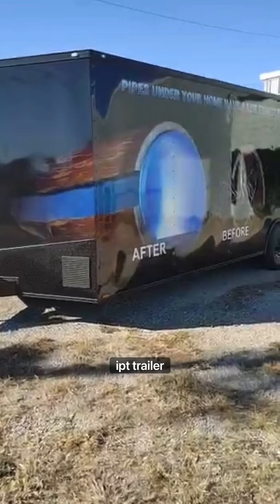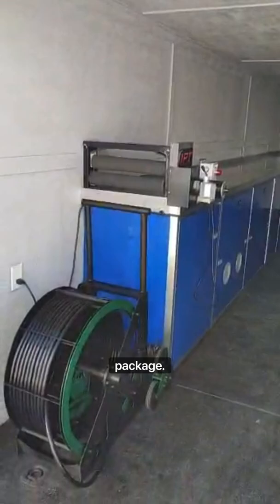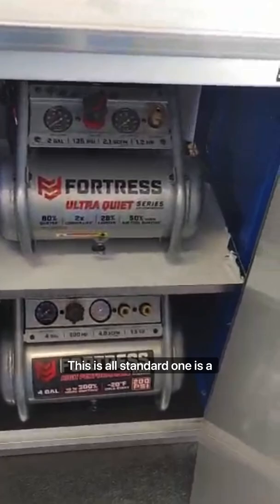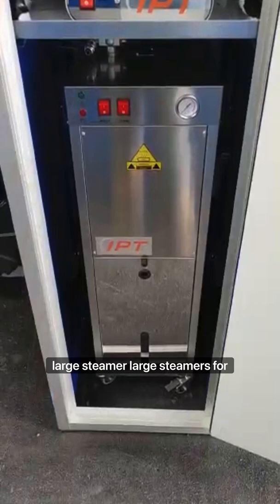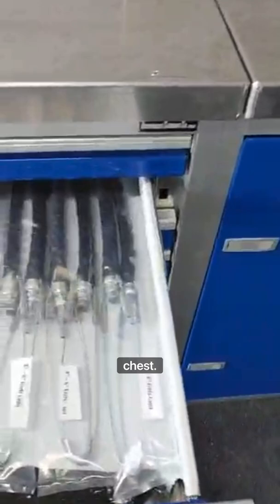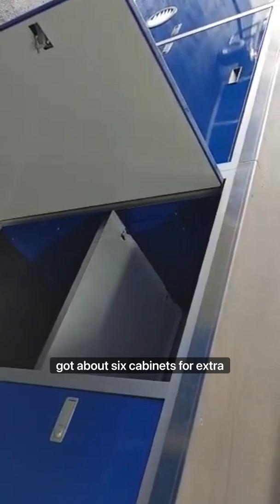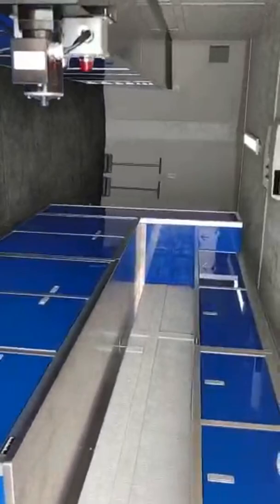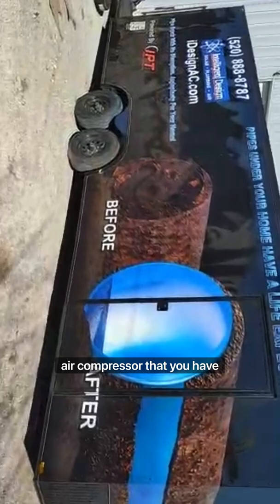Custom Pipe Lining Trailer Package by Internal Pipe Technologies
IPT trailers are out fitted with some of the top technology in the world for small-diameter pipe lining.

Our data driven technology and equipment helps our partners install some of the highest quality UPC and ICC listed liners in the world.

IPT trailers are custom wrapped to promote your business! All IPT trailers feature unique QR code embedded video and marketing materials.

With dozens of equipment configurations available, our trailers are custom built for guaranteed success!